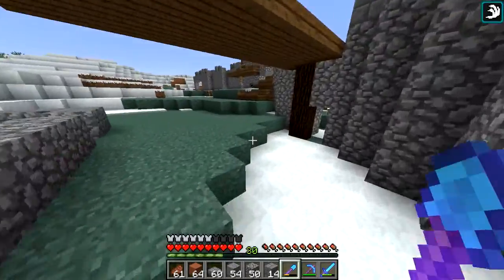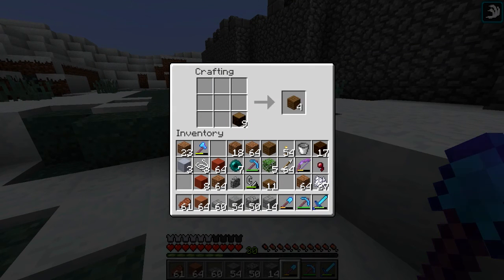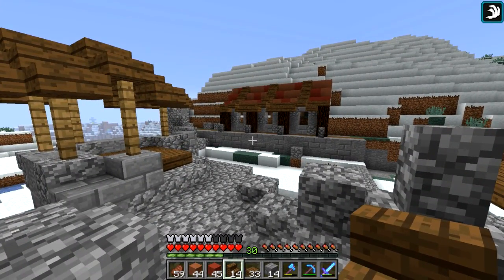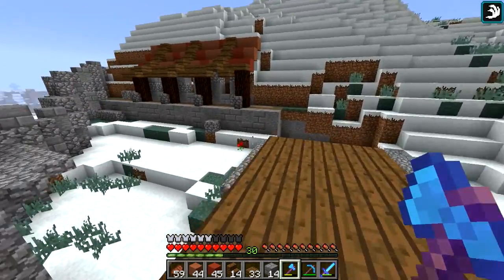Let's Build EP#61 - Faded Red Glory - Minecraft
Let's Build the once great orc stronghold!